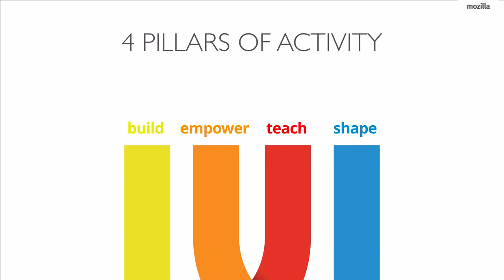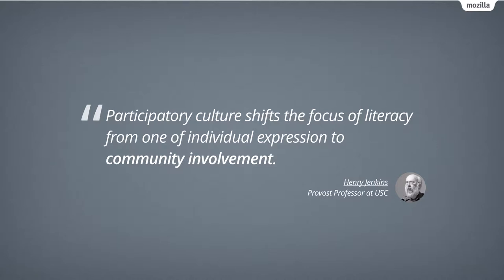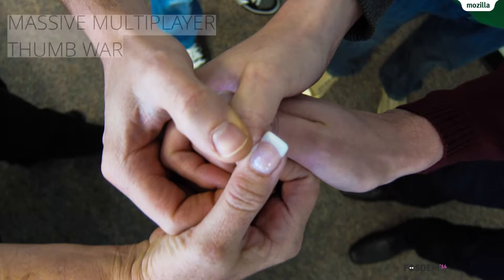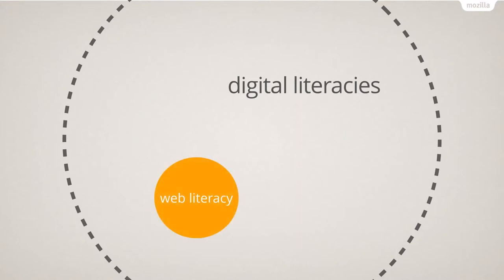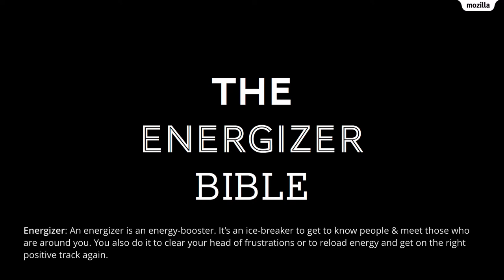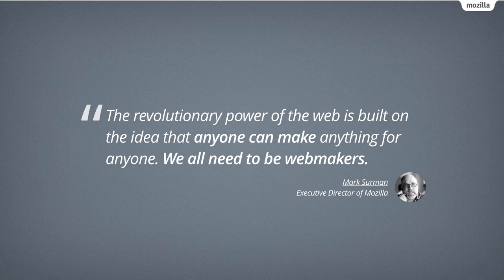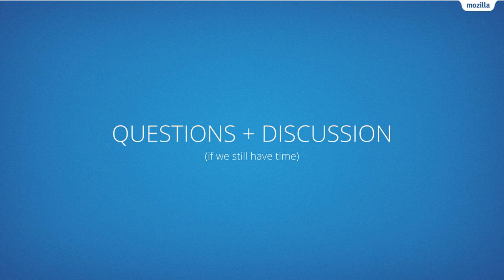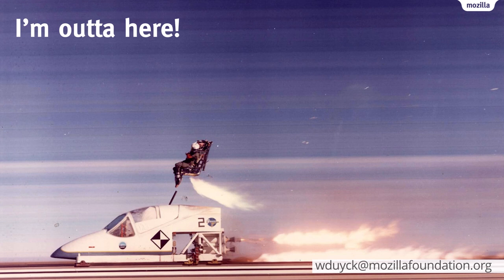Designing For Participation and Web Literacy: Voice over slides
Mozilla has 4 pillars of activity, to build, empower, teach, and shape the web. One of the ways we can help others join with these activities is to design our systems and processes with participation in mind, but why stop there? We also try to teach, and its a waste to teach someone a process, and not tie it into a broader understanding.

This interactive talk, derived from the "Designing for Participation" session at the Mozilla Summit, and spurred on by the release of the Web Literacy Standard v1.0, aims to not only help drive better participation by making systems and processes more accessible, but connect skills people learn + use within these to a broader understanding and web literacy.